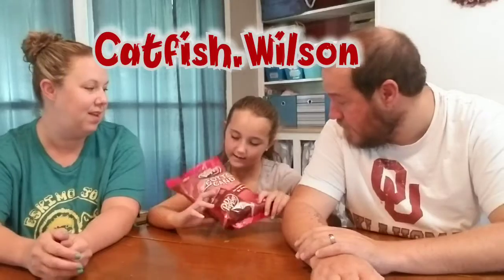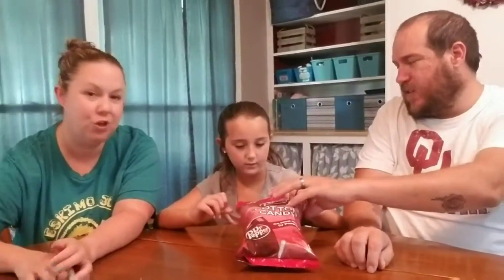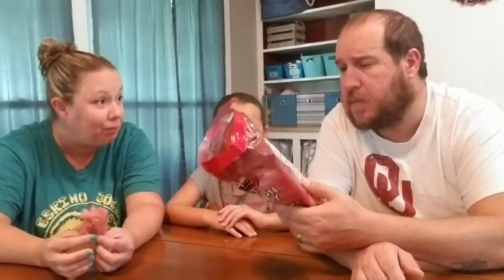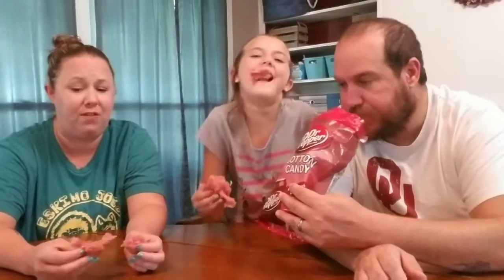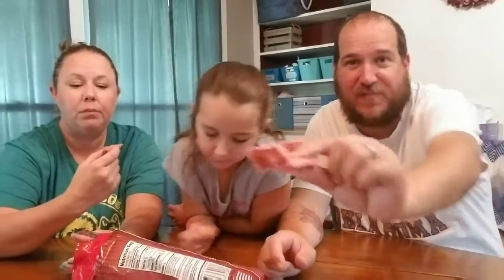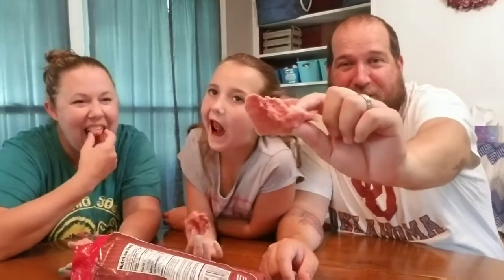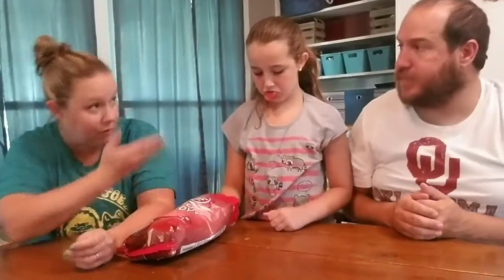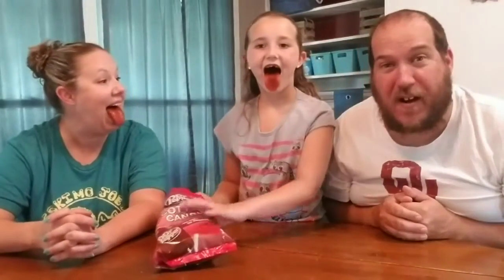DR.PEPPER COTTON CANDY TASTE TEST